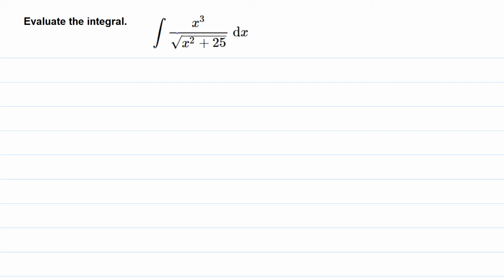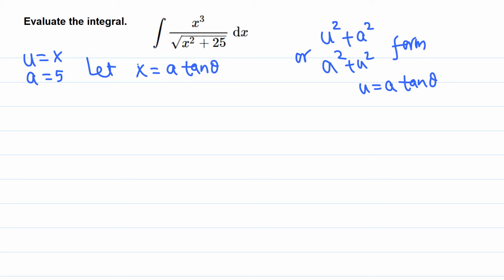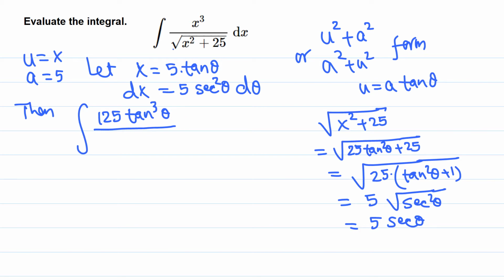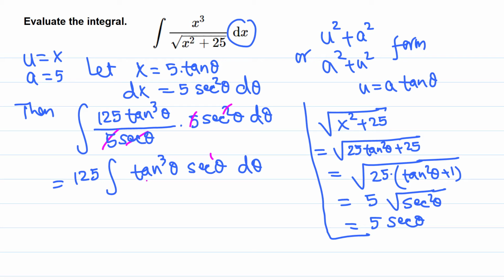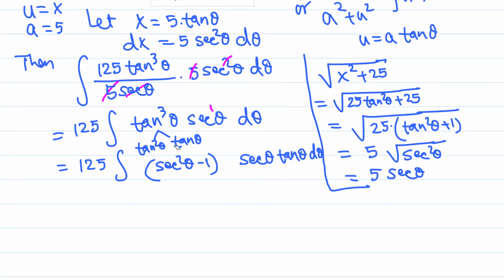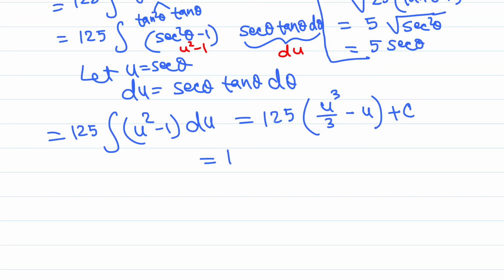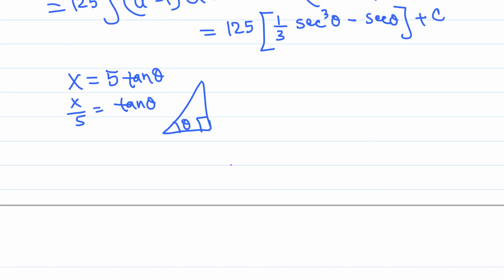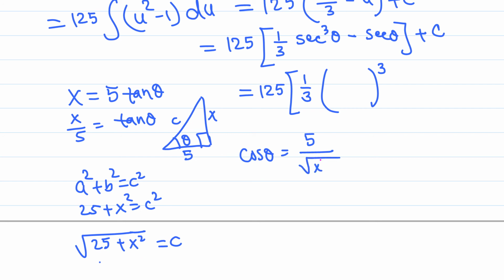Calculus II: Trigonometric Substitution Integral